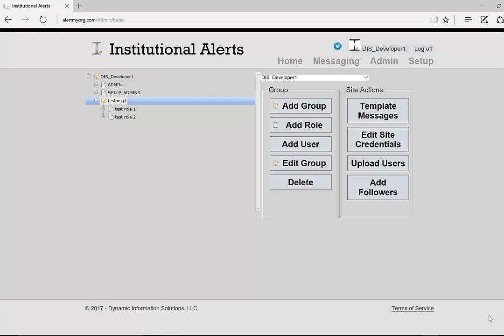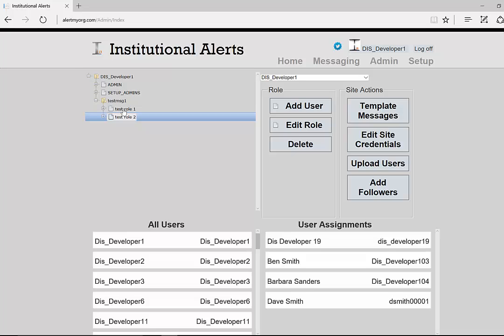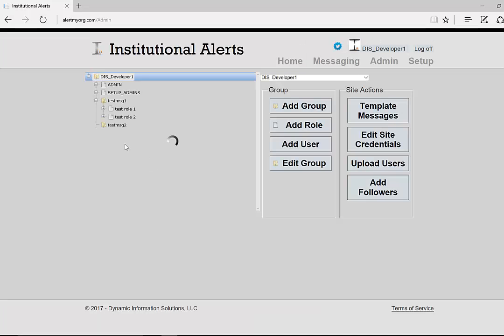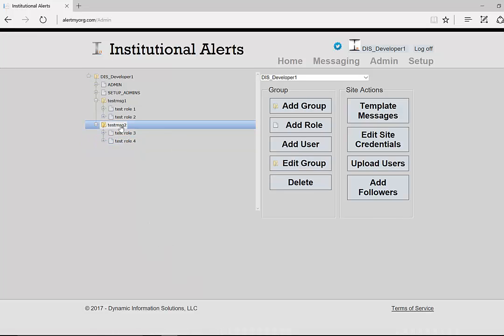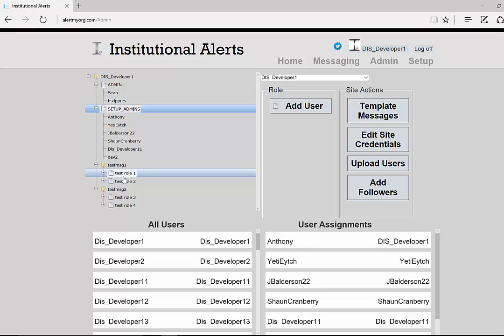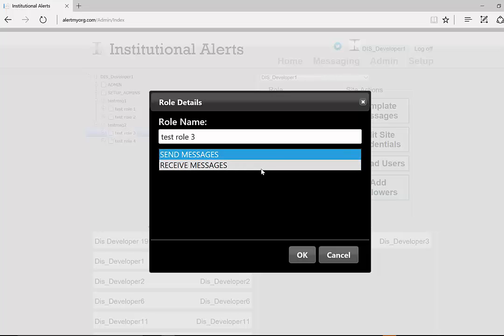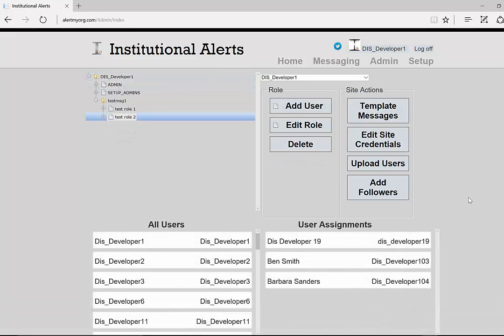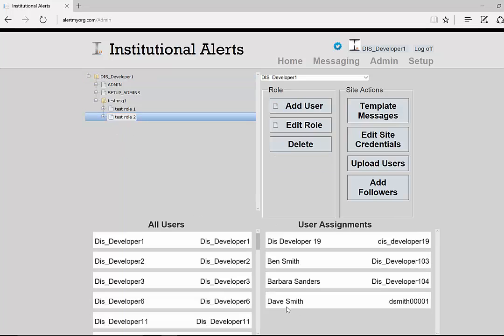Institutional Alerts - Groups, Roles, and Users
How to create and manage Groups, Roles and Users in Institutional Alerts